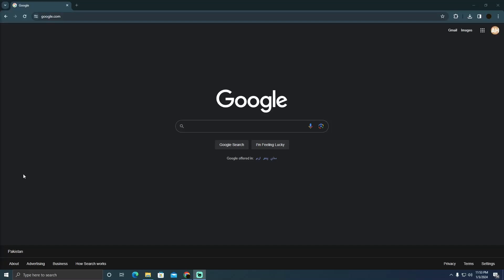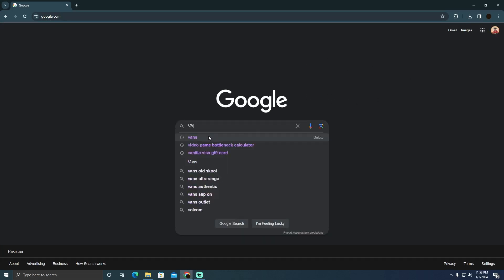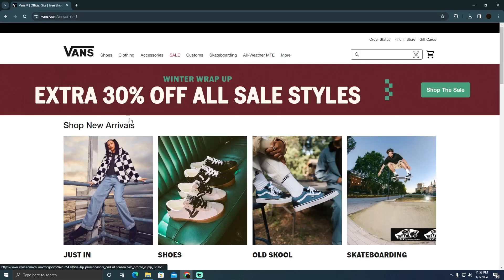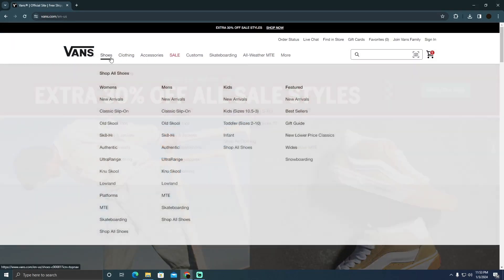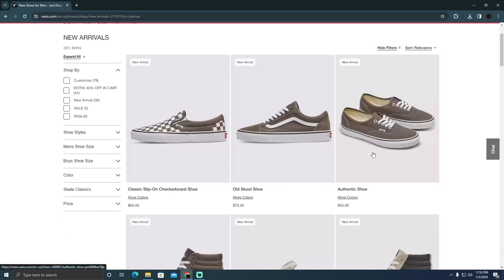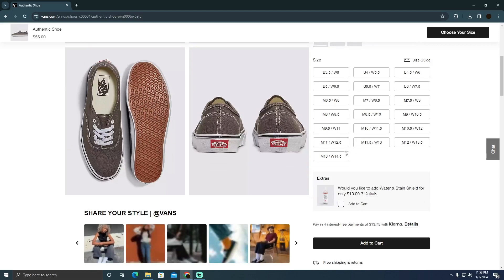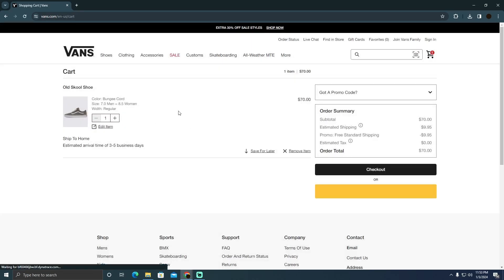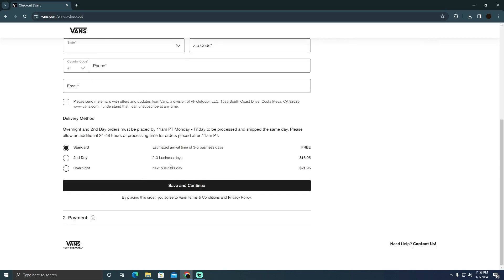HOW TO ORDER VANS SHOES ONLINE 2025! (FULL GUIDE)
0:00 INTRO
0:06 TUTORIAL